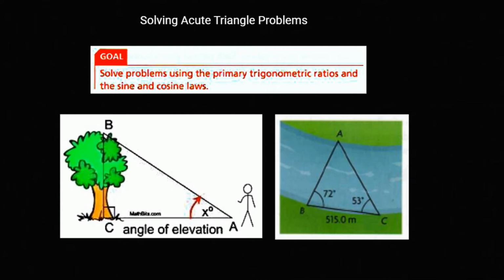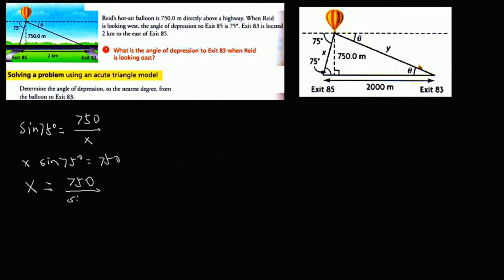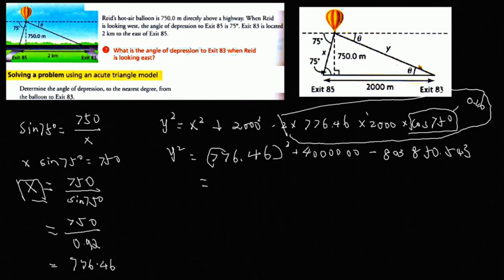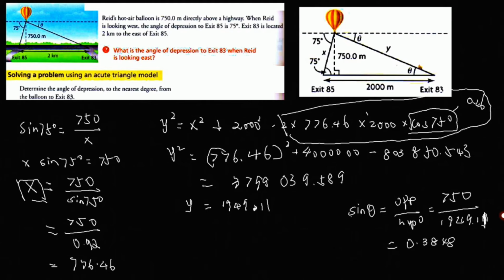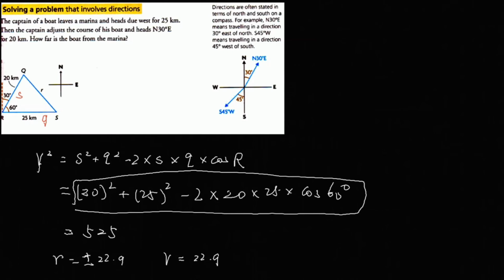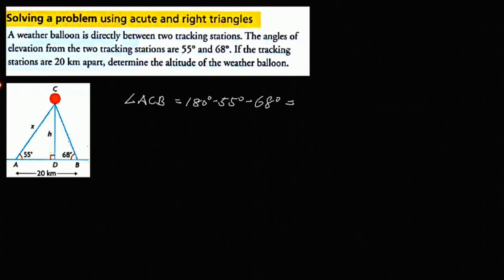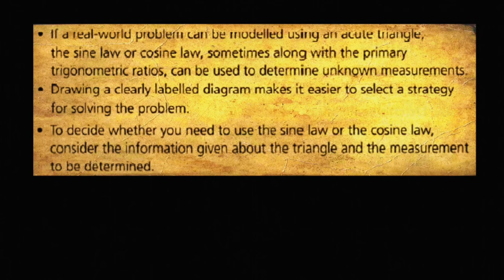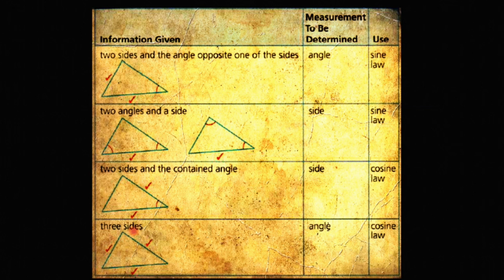Solving Acute Triangles using Sine Law | Cosine Law | Primary Trigonometric Ratios